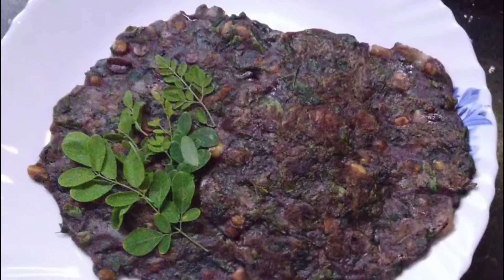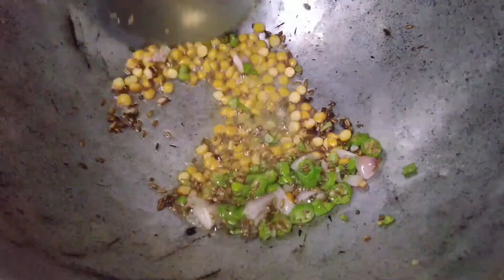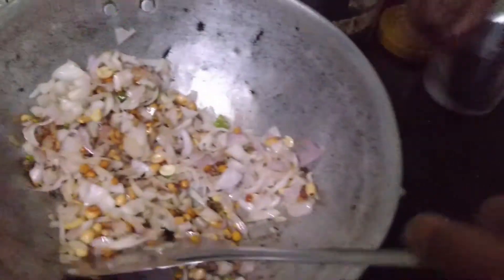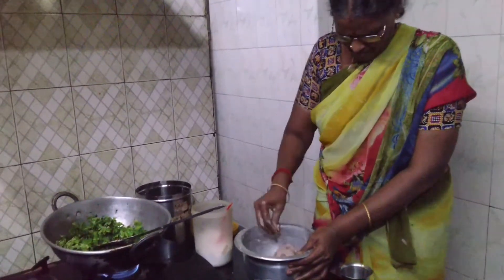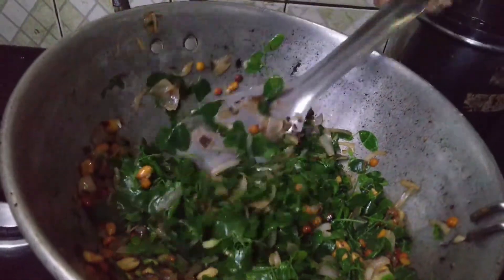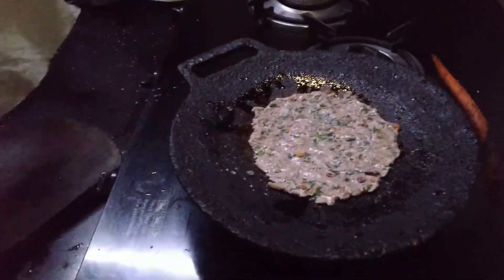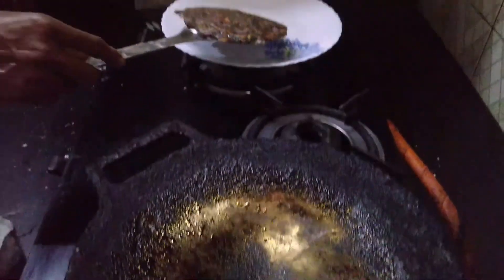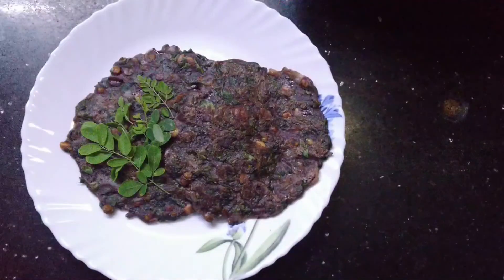Ragi adai recipe in tamil/kezhvaragu murungai keerai adai/கேழ்வரகு முருங்கை கீரை அடை